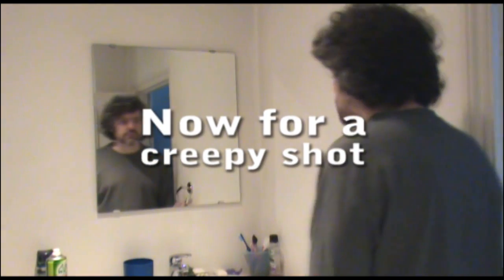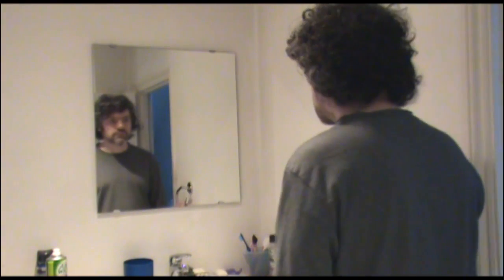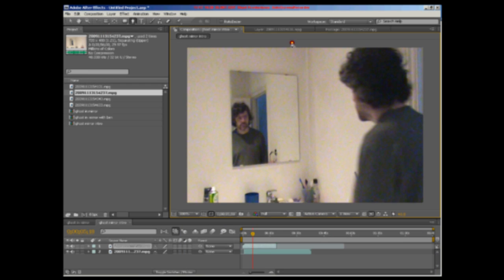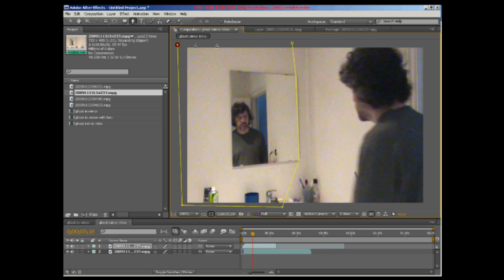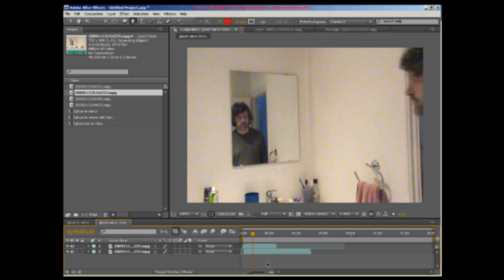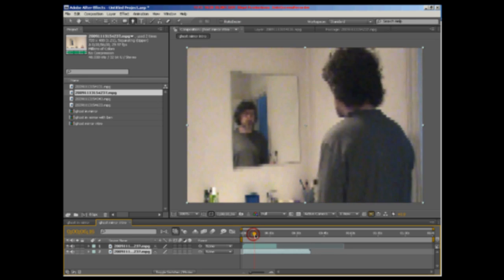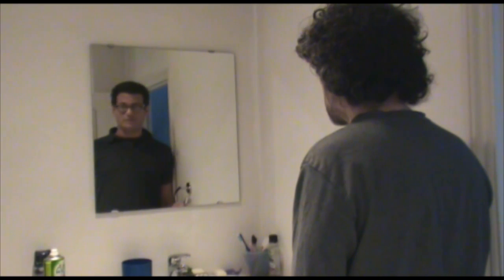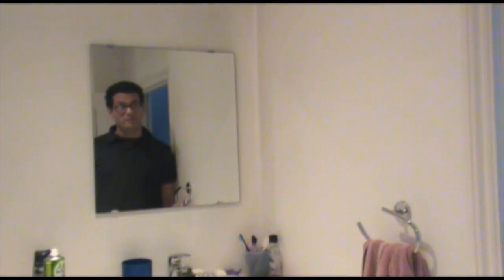Ghost in the Mirror filmmaking Tip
Paul Elliott shows how to get that classic 'Ghost in the mirror' effect using Adobe After Effects. For a step-by-step description and more tips come to our website!